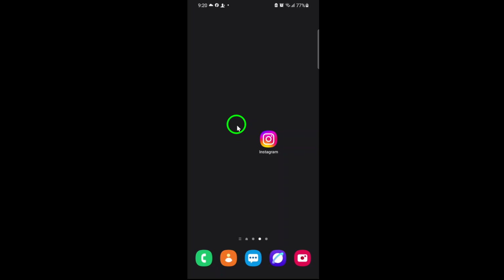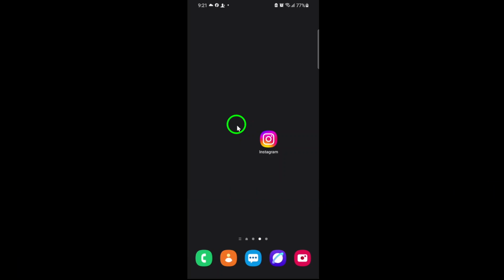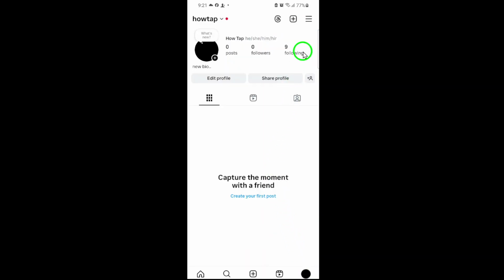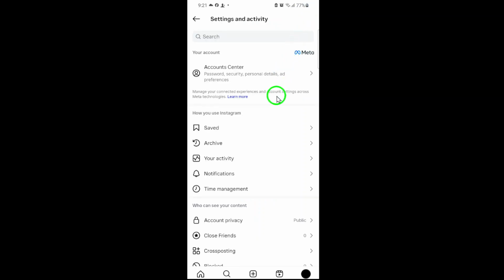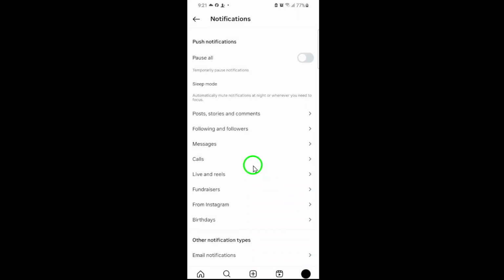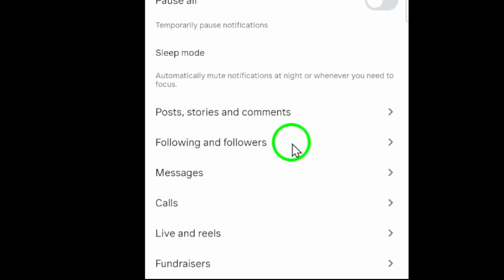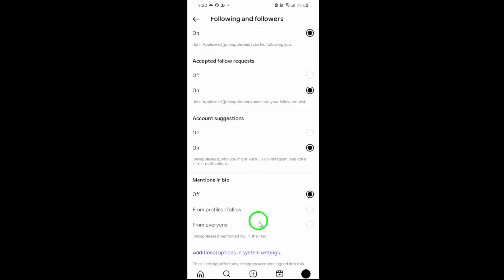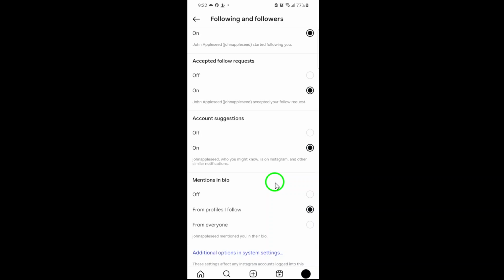How to Enable Mention in Bio Notifications from People You Follow on Instagram (Updated)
Learn how to enable Mention in Bio notifications from people you follow on Instagram with this updated step-by-step guide. Stay notified only when someone you follow mentions you in their bio, so you never miss an important update and keep your alerts relevant.

Follow these steps:

1. Open Instagram and go to your profile

2. Tap the ☰ icon (top right), then tap Settings and privacy

3. Tap Notifications

4. Tap Following and followers

5. Find Mention in bio

6. Select From profiles I follow

This guide ensures you stay up to date with mentions from people you care about, making your Instagram experience more personalized and clutter-free.-
Timeline:
00:00 Start
00:12 How to do it
01:05 End